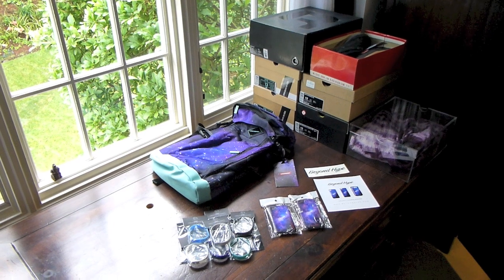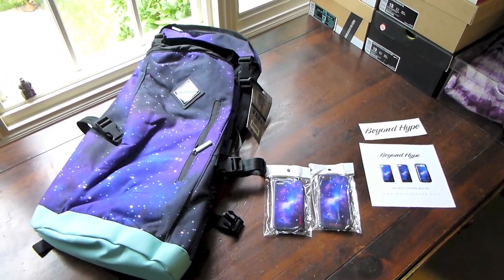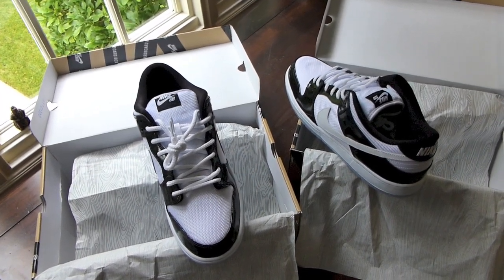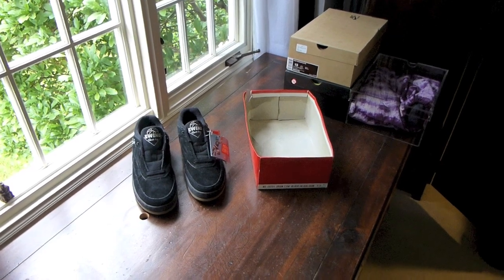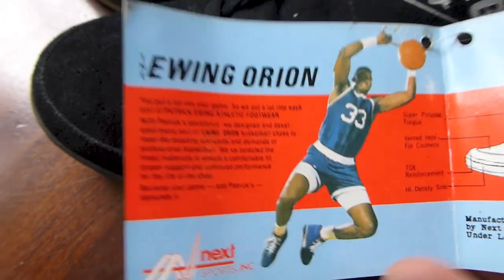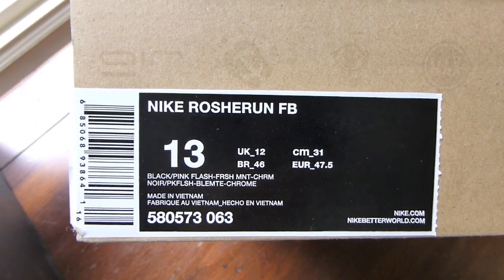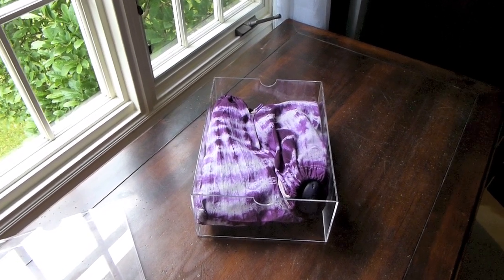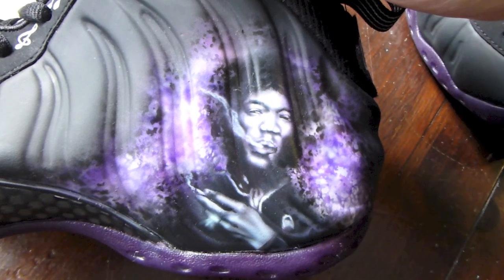17 New Pickups, Time For a New Sneakerhead Saturday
Welcome back to another Sneakerhead Saturday
The video featuring all my customs will be next week.

MVP
Grape Jelly
Rabbit
Bright Venom
Chuck
Water Dragon
Cool Grey

A few things from BeyondHype.com
Follow them on IG at Beyond_Hype, only 40 more followers until their giveaway
Beyond Hype Well Armed Galaxy Cases

Nike SB Concord Dunks from buddy in FL
Nike SB Concord Dunks from Nick at SoledoutSneaker
Reebok Question X SneakersnStuff "Crocus"
Ewing X Next Sports Inc. "Orion Low" 1993 OG Release
Nike Free Run (+) 3 Hurley NRG from SoleCollector
Nike Rosherun FB from my good friend in SoCal
Nike Foamposite "Jimi Hendrix Purple Haze" Customs from SmoothTipCustoms